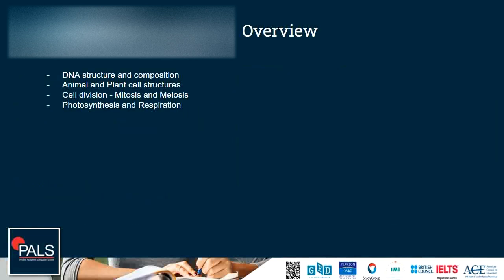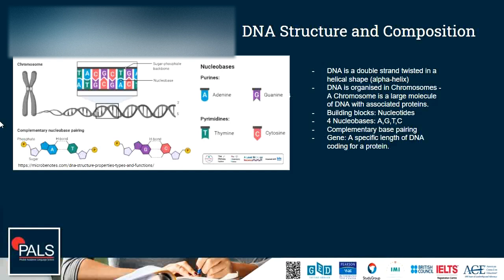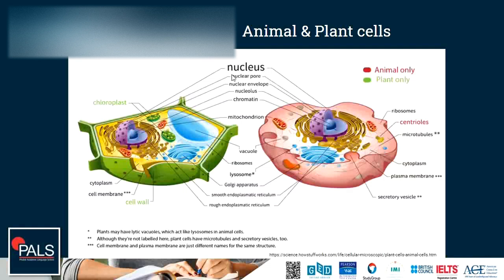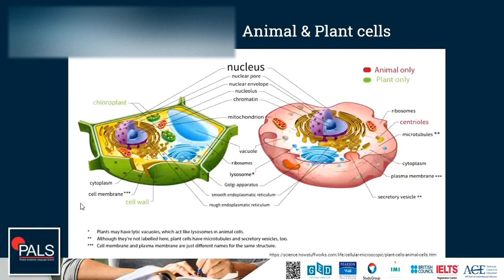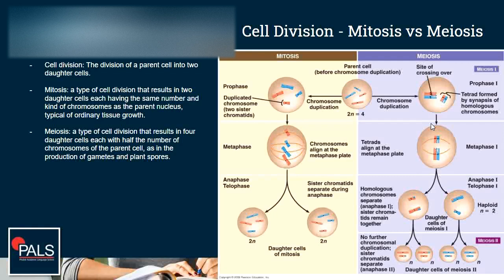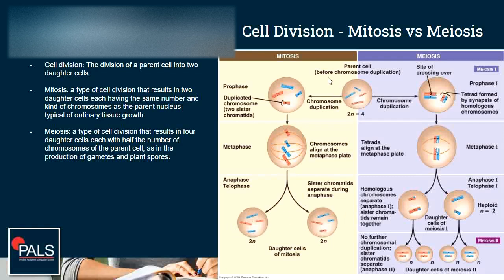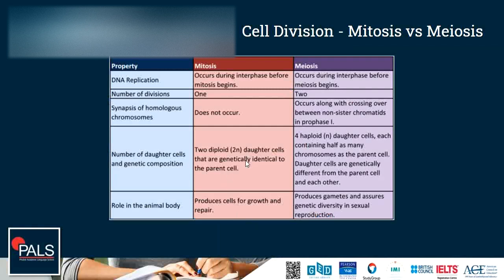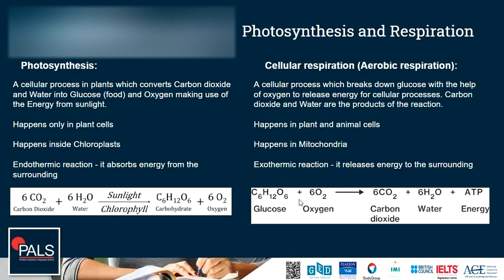Important Concepts to Pass GED Science (Part 1)